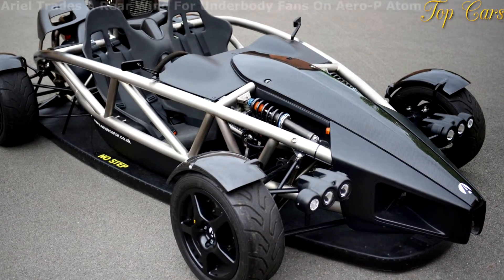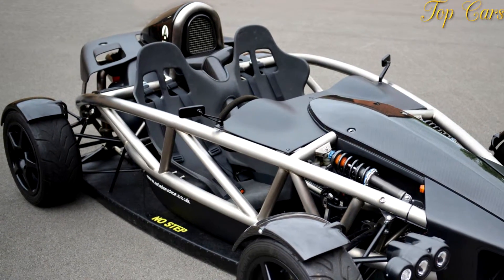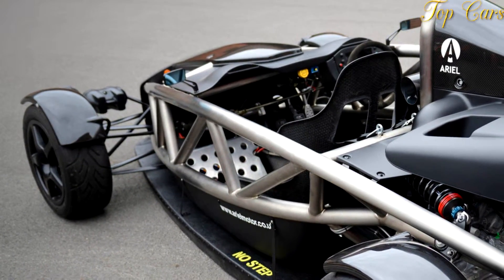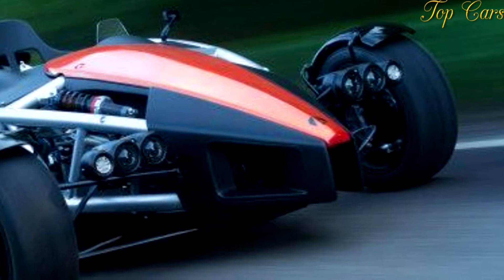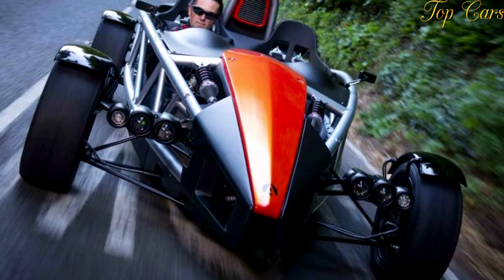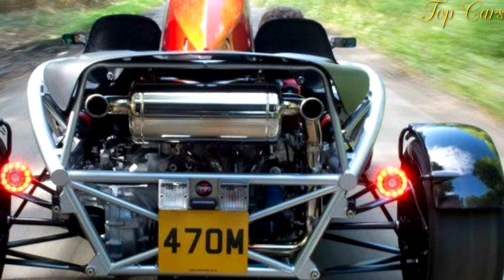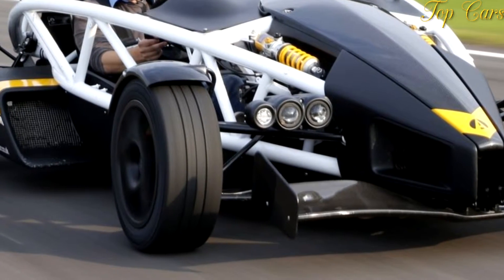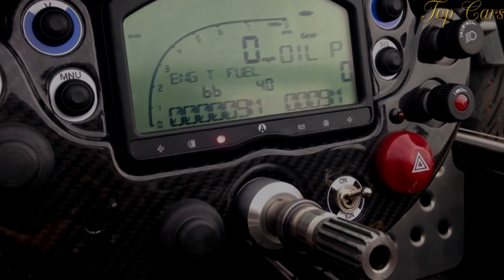Ariel Trades A Rear Wing For Underbody Fans On Aero P Atom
The fans returned in 1978, this time in Formula One. After Lotus started meddling with ground effects in 1977, Gordon Murray conceived the Brabham BT46 with a massive fan under its rear wing. Much like the 2J, the BT46 was significantly quicker than its competitors and went on to win its first official race with Niki Lauda behind the wheel. But its success also brought it a ban from the FIA, after rival teams complained about the fan throwing debris from the track in front of cars that followed behind. The BT46 wasn’t allowed to race another event and the "sucker car" disappeared forever from the race track.